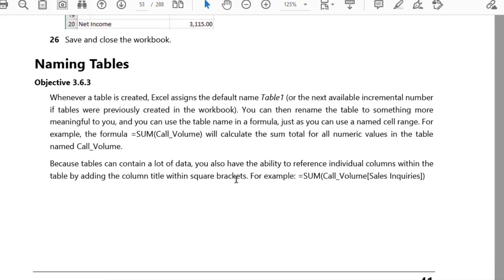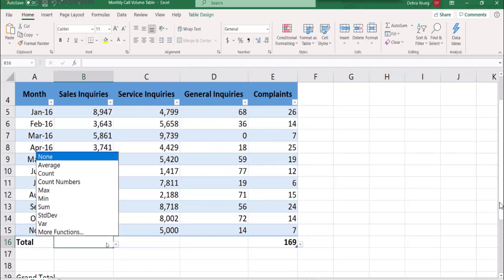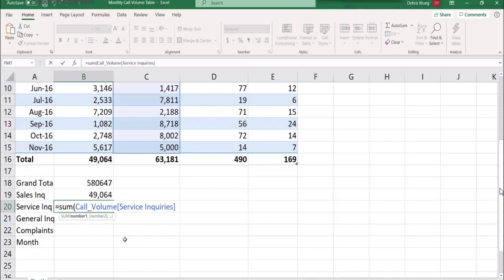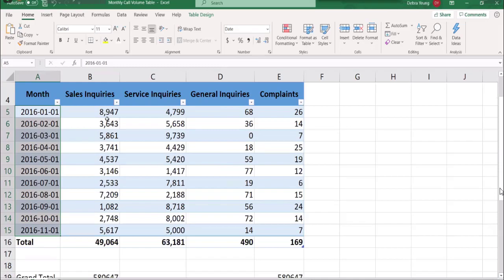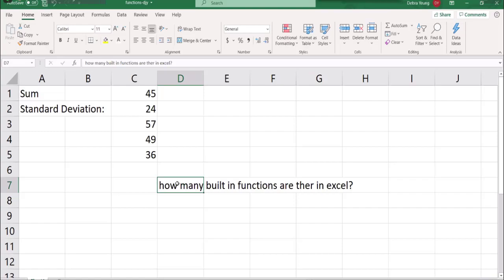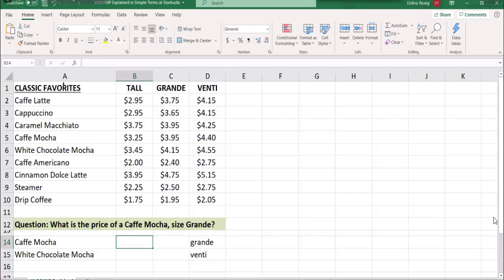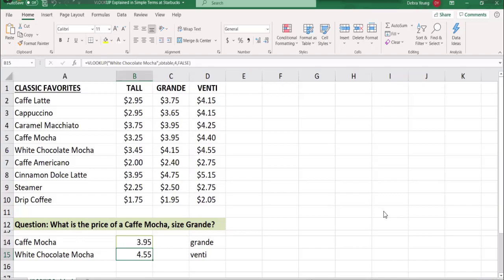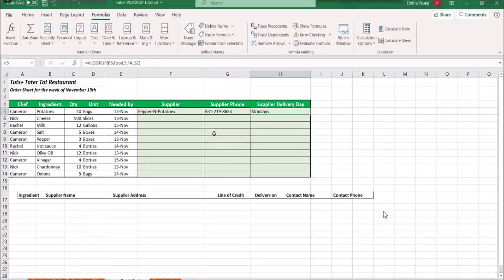MS Office - Excel Expert- Session 3